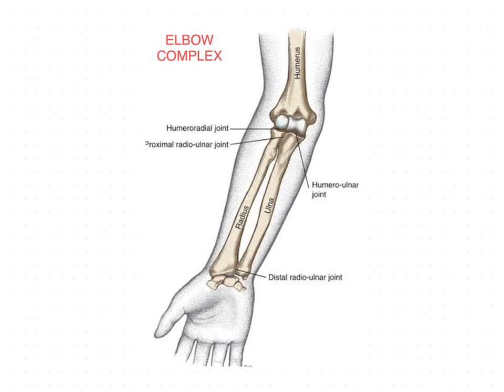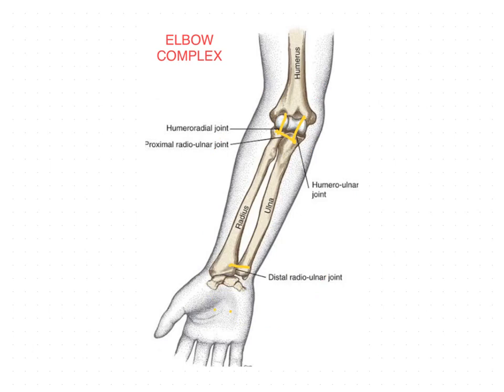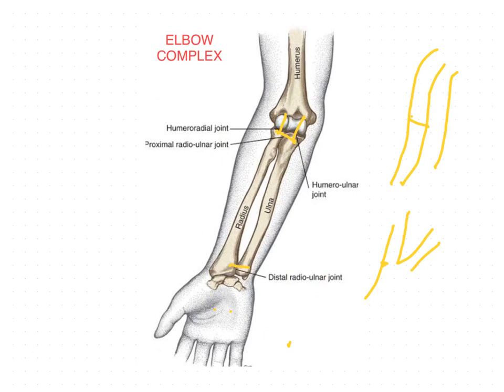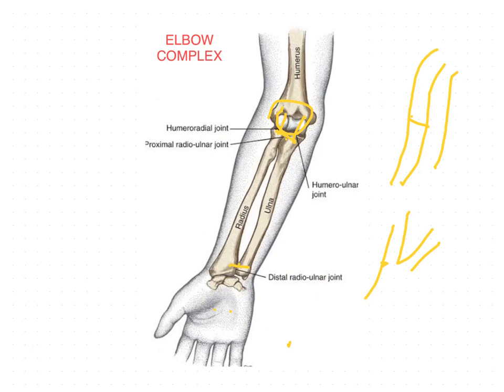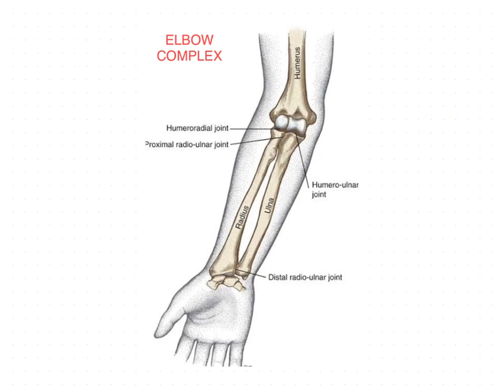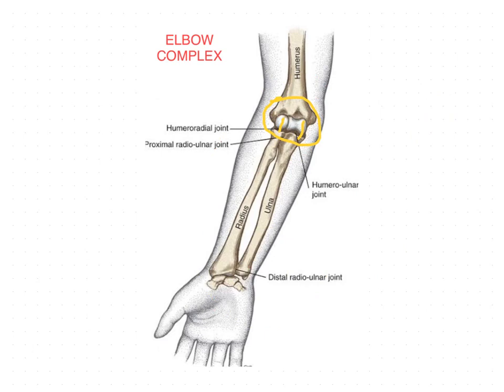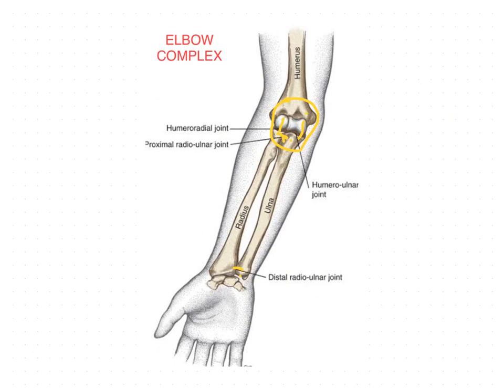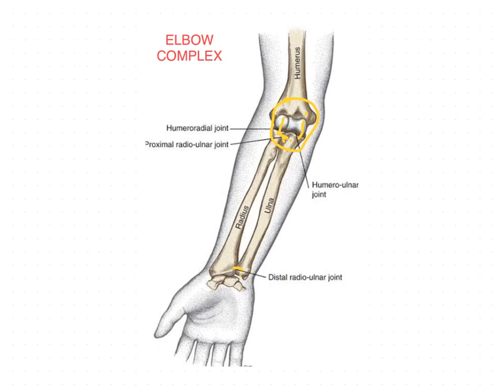Introduction to Elbow Complex ELBOW COMPLEX